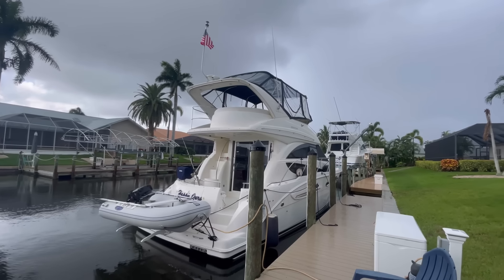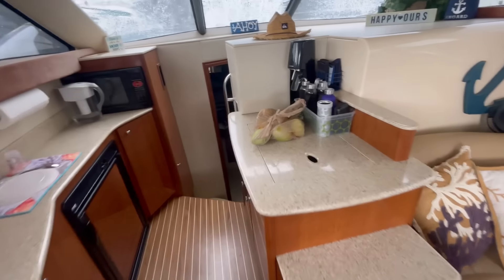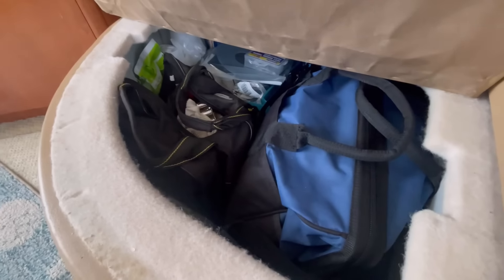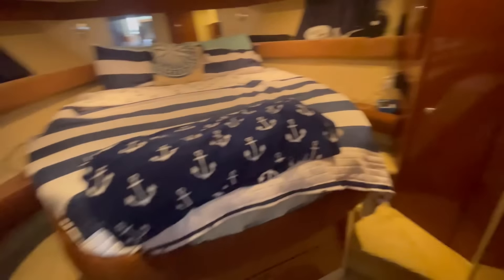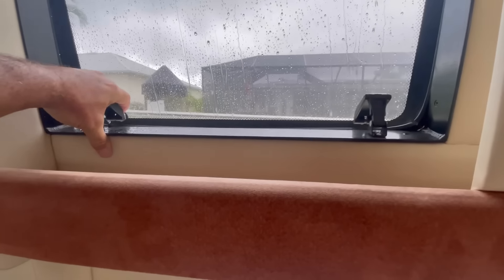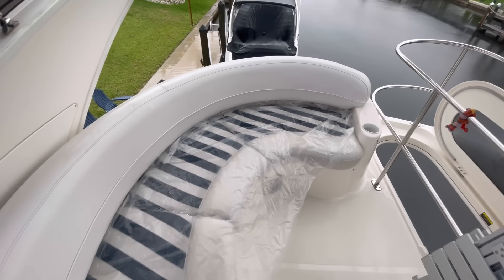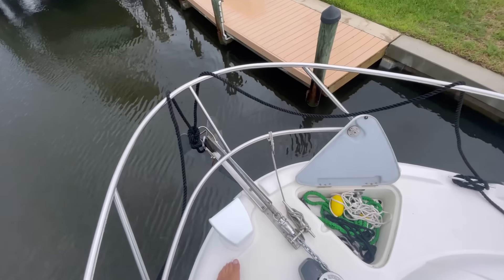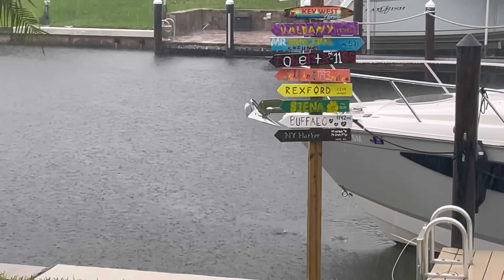Florida Mini Loop Boat Trip - Departure?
The day has arrived for our departure on our Florida Mini Loop boat trip from Cape Coral Florida to The Keys.

We’ve prepped, provisioned and prepared our 341 Meridian for the trip of a lifetime.  But will we be able to do it?  Weather, rain and storms have ravaged Florida this week.  Should we stay or should we go now?